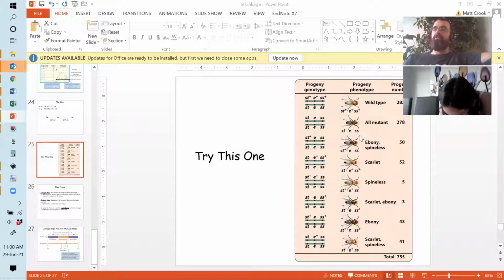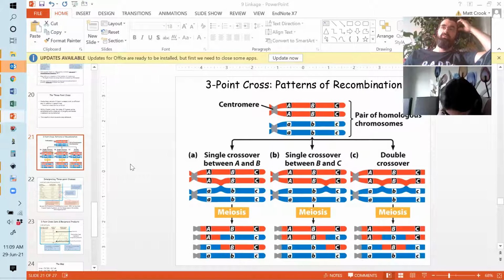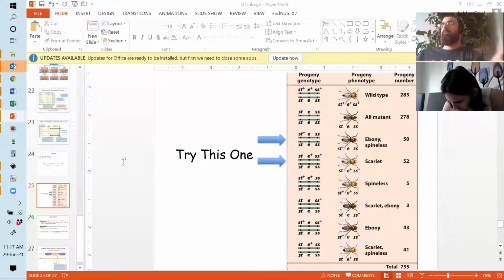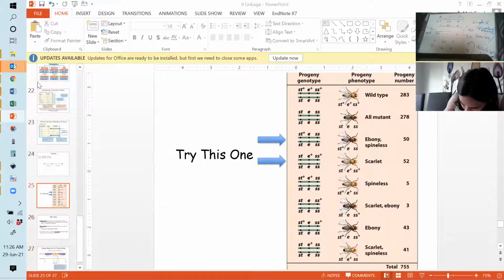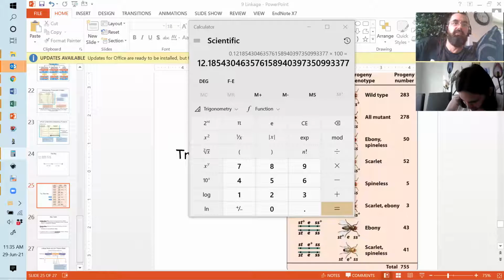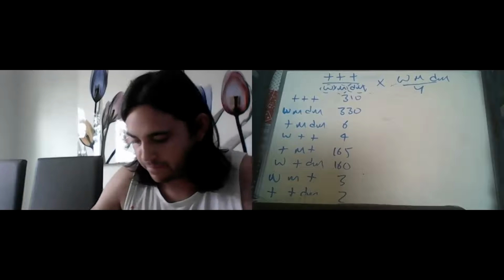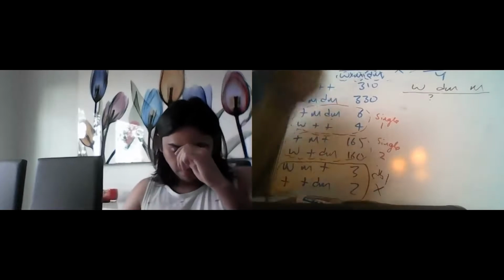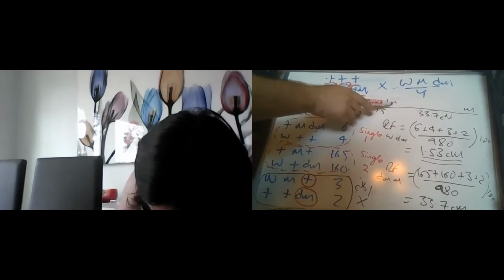29 6 Genetics 1